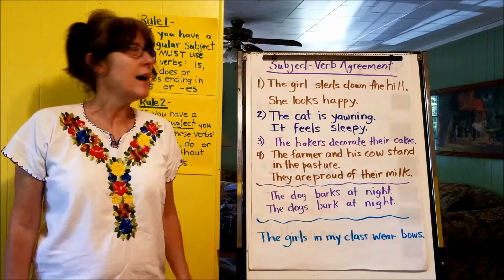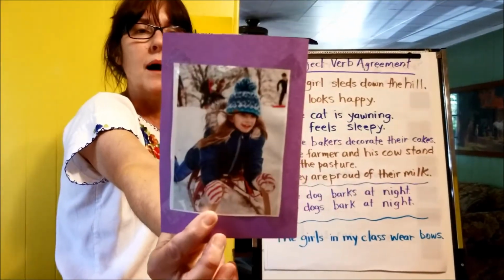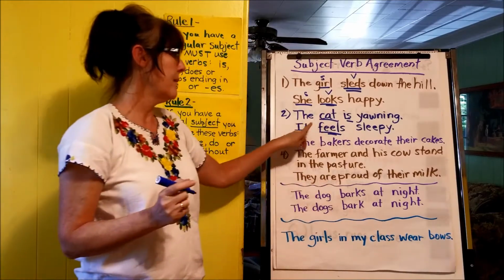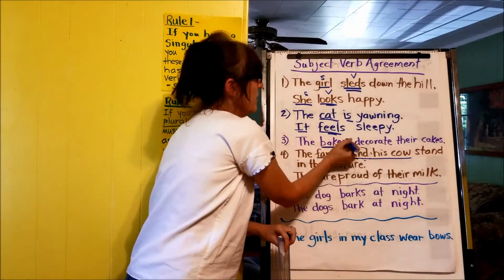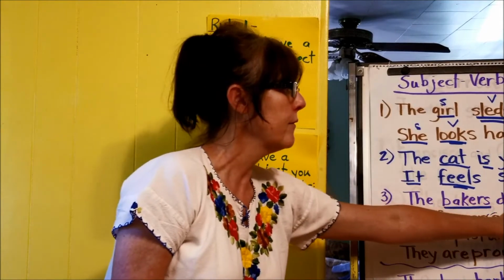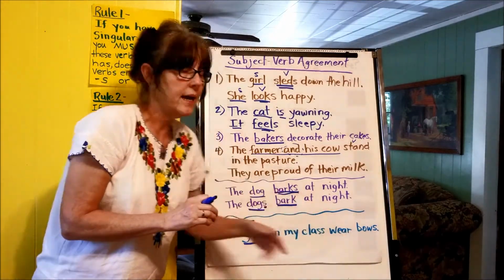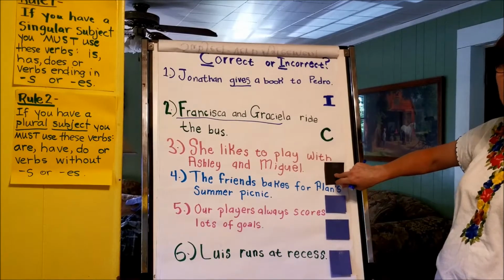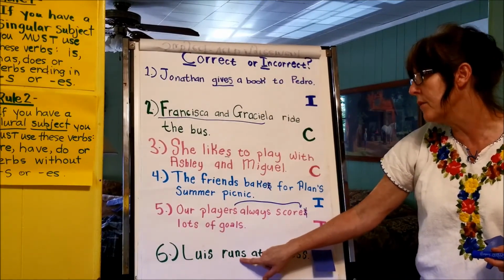EL Subject Verb Agreement JWright